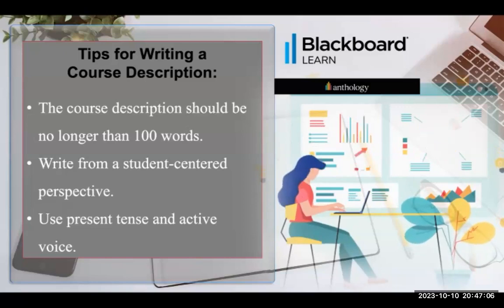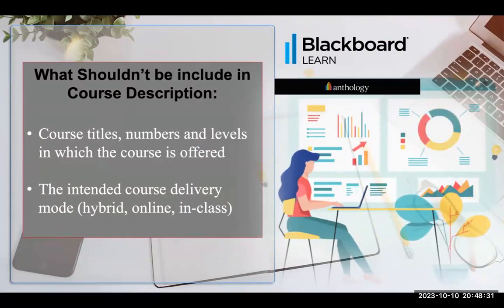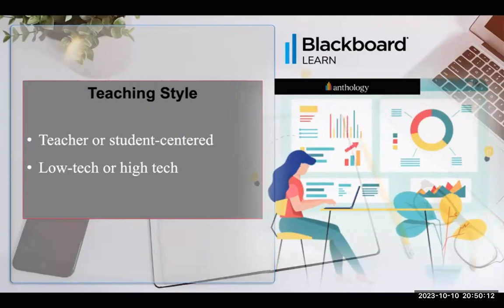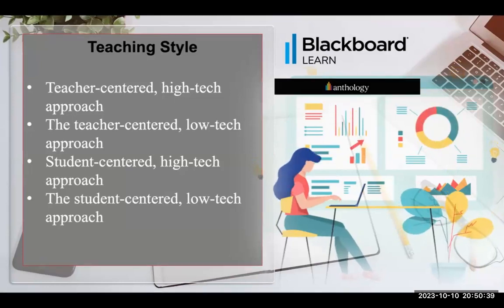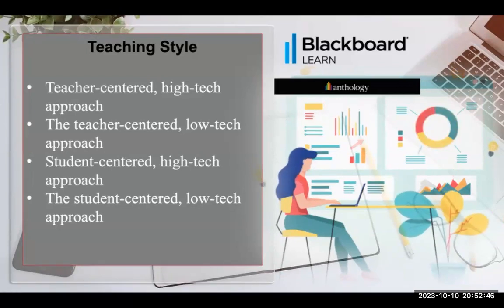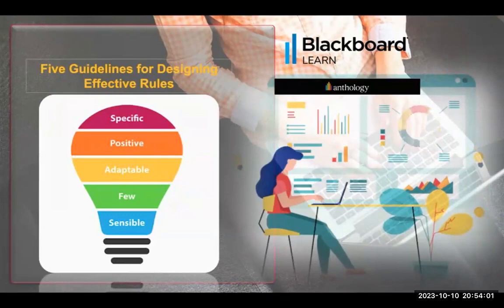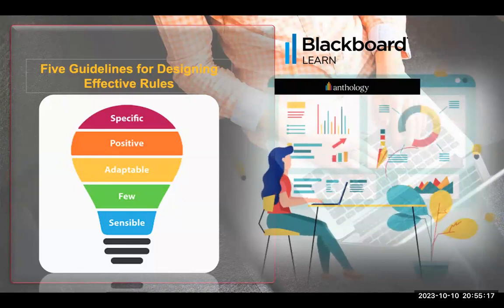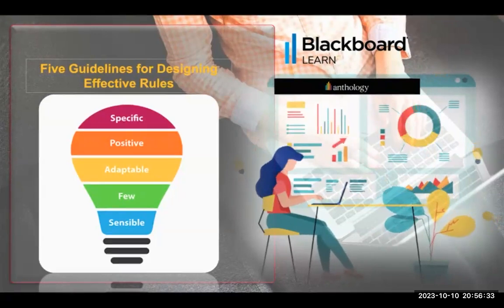04 Writing Tips For Course